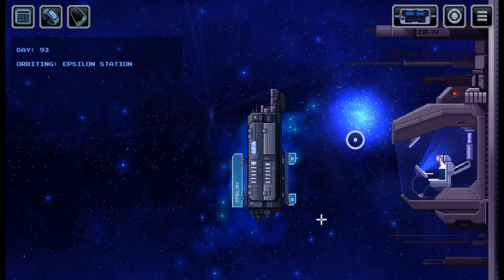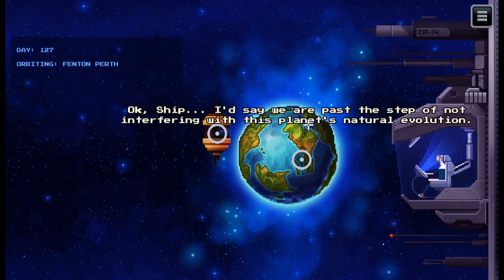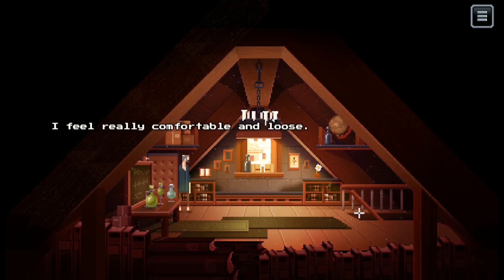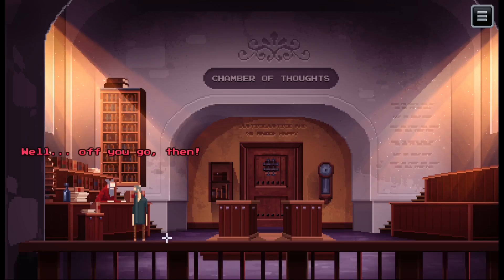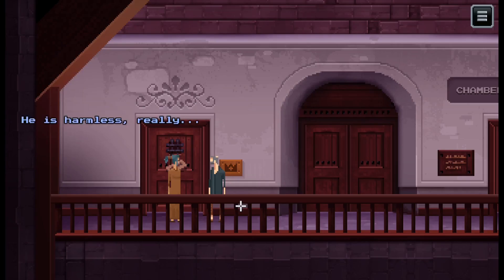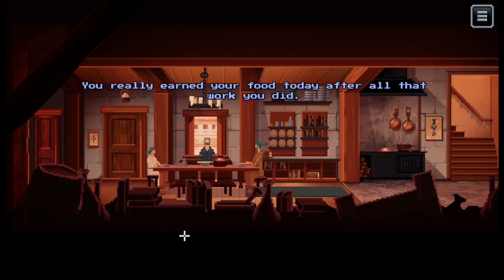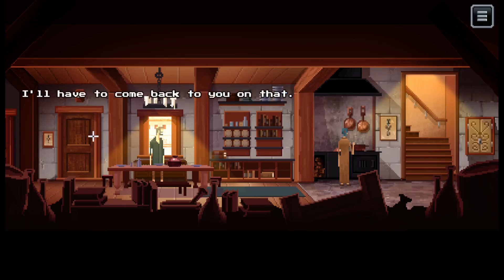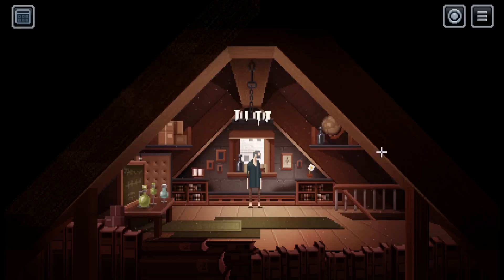When a Stranger Comes to Town | The Captain - Part 3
So much for a quick mission to Fenton Perth. This small, peaceful town seems to be hiding some dark secrets. Let's hang around and touch some lives.